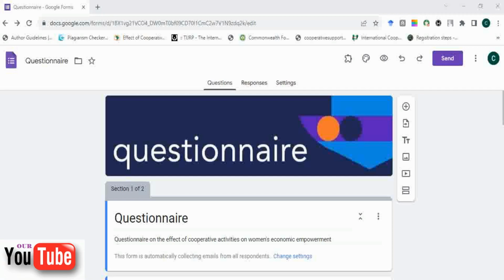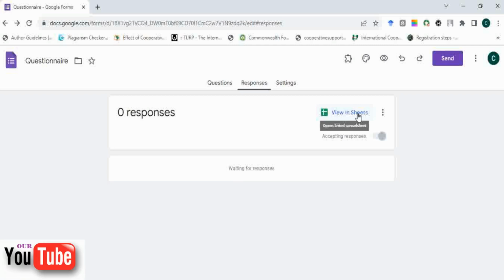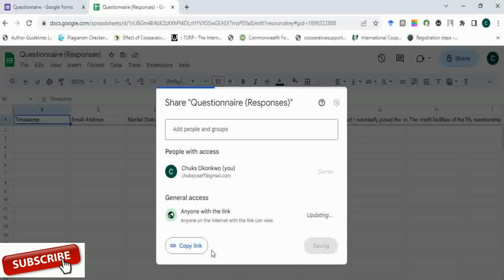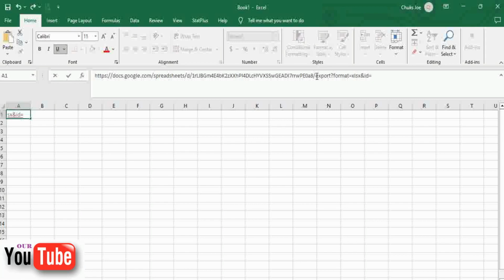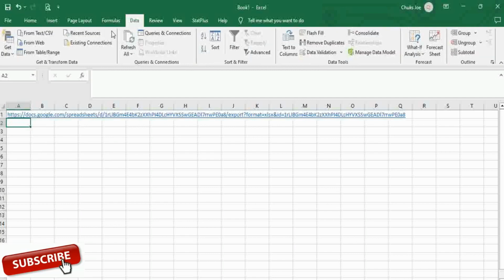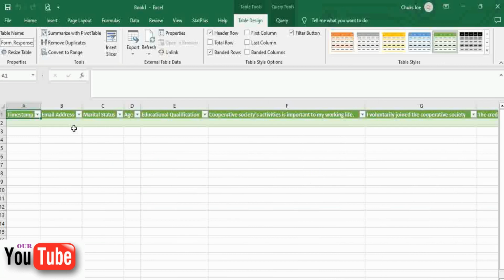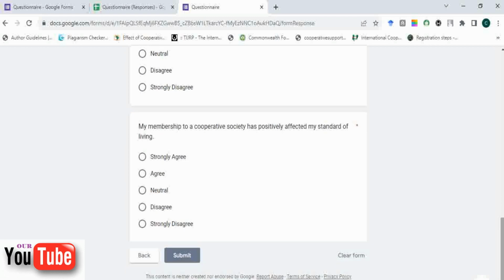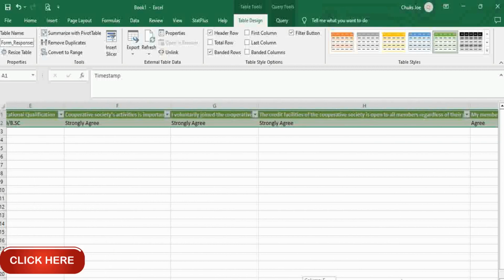How to receive and analyze Google form Survey or Questionnaire in Excel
Google Forms is widely used for collecting survey and questionnaire data, and Excel provides powerful tools for organizing and analyzing the responses. In this video, we explore how to transfer Google Form data into Excel and perform basic to intermediate data analysis.

You will learn how to download responses, clean and structure datasets, and use Excel functions and tools to summarize findings. The lesson also highlights how to generate insights through tables, charts, and descriptive statistics for research reporting.

Topics Covered:

Meaning of Google Forms data collection

How to export Google Form responses to Excel

Data cleaning and preparation techniques

Organizing questionnaire data for analysis

Using Excel functions for basic analysis

Creating frequency tables and summaries

Data visualization using charts and graphs

Interpreting survey results for research

Common mistakes in data handling and analysis